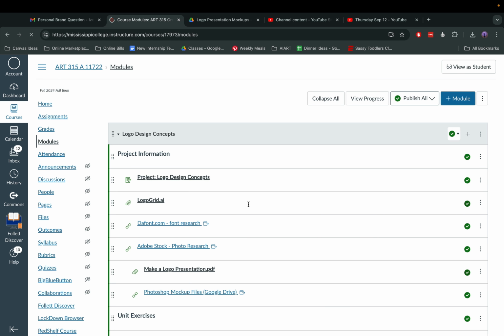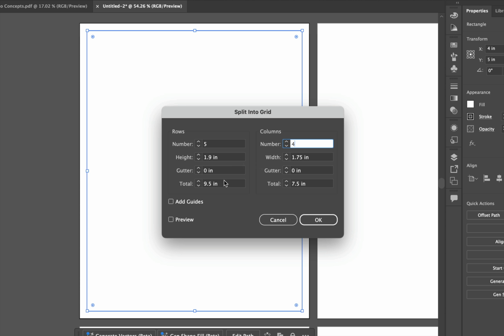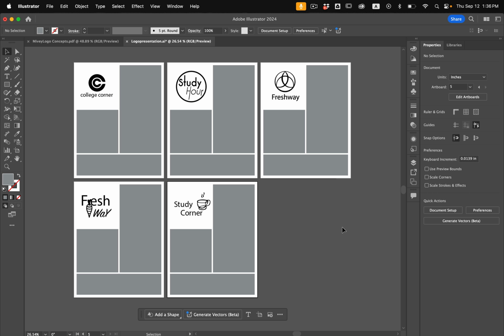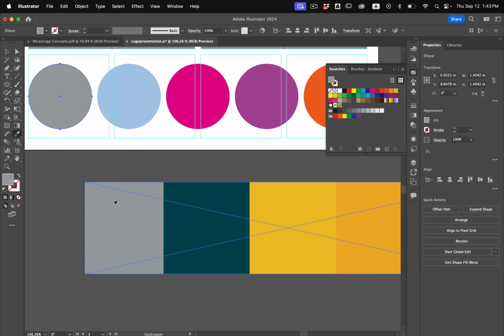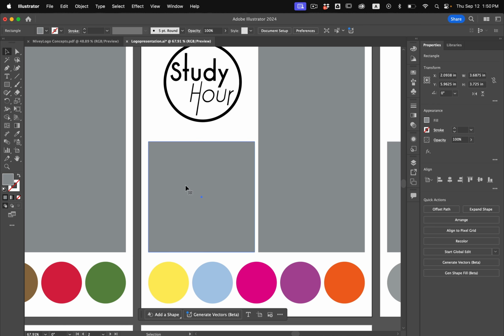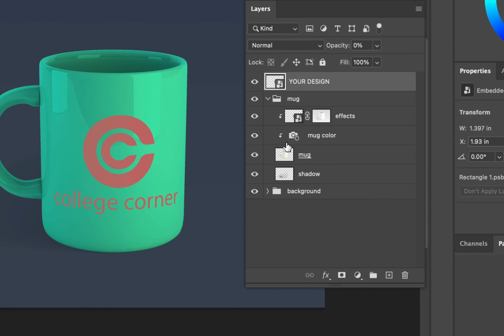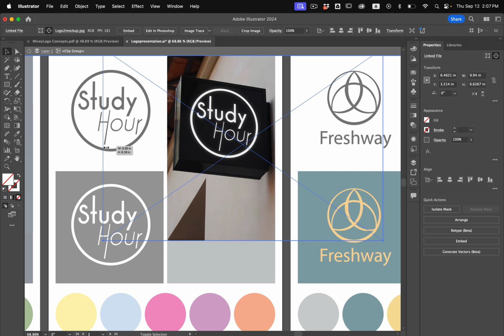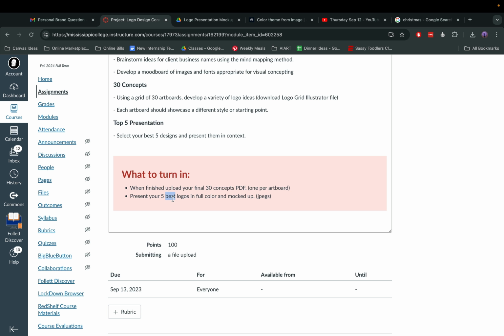Logo Concepts Presentation